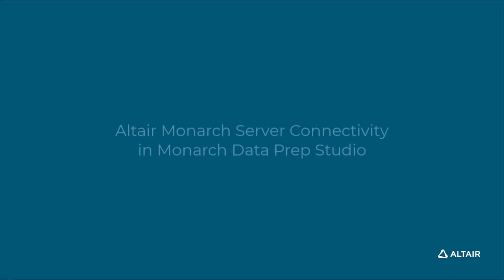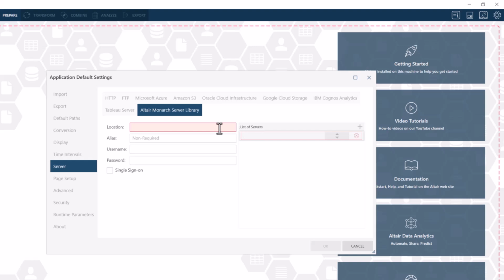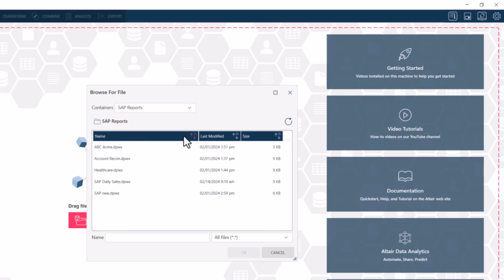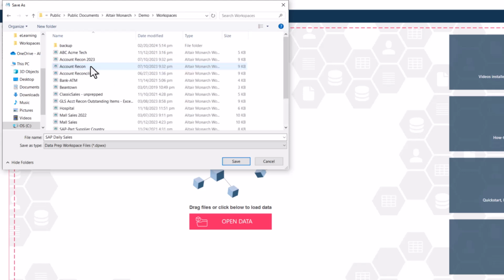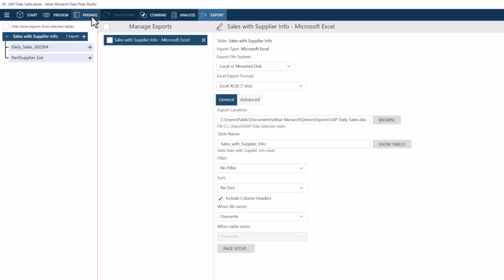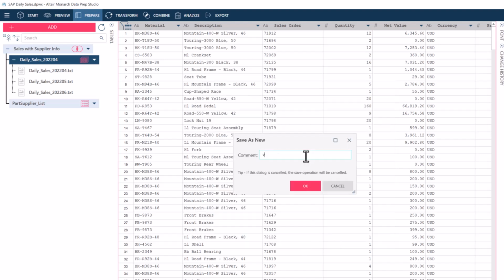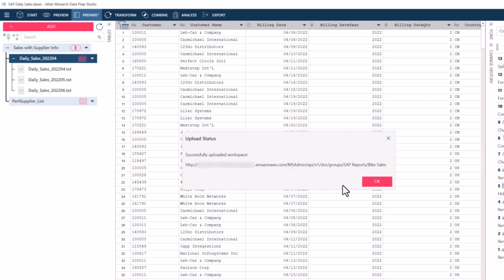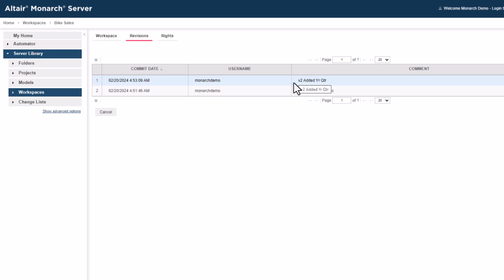Altair Monarch Server Connectivity in Monarch Data Prep Studio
To improve collaboration within a team, it is important to find ways to simplify how workspaces and data sources may be shared. Users may benefit from working with existing workspaces that already have the necessary data prep changes in place; and in doing so, it would help to consolidate and enable the tracking of revisions.

This is possible via Monarch Data Prep Studio’s ability to connect to the Monarch Server library.